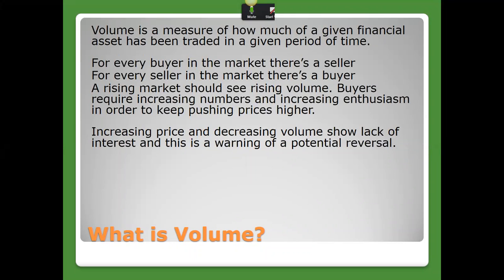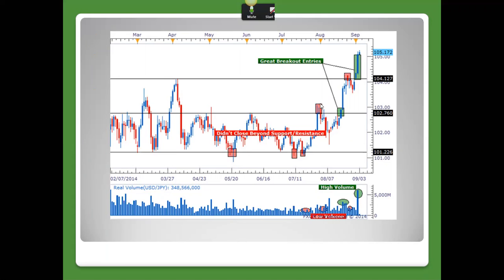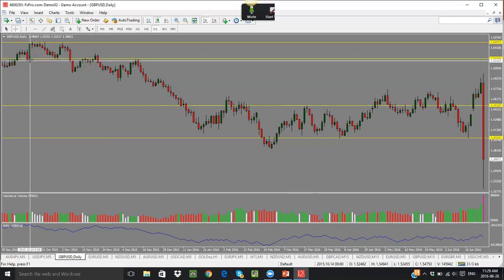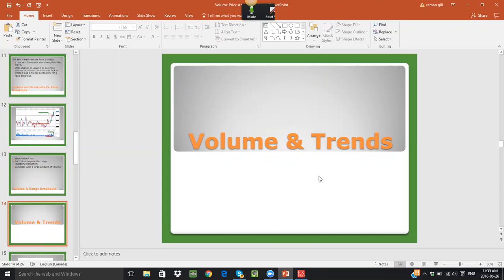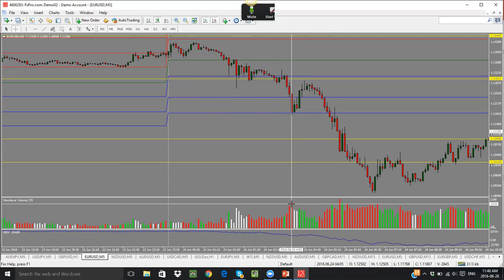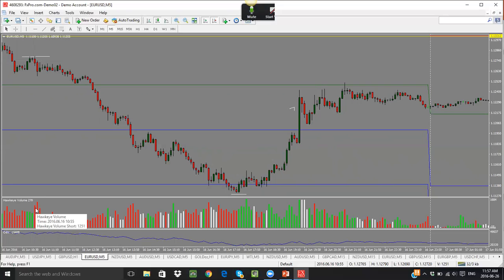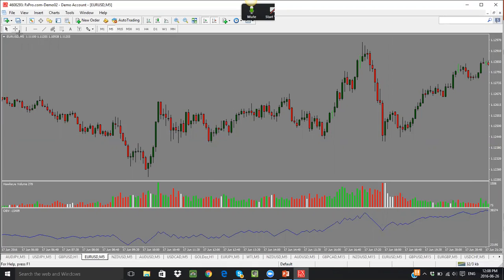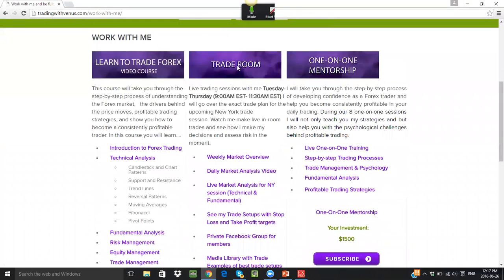Volume Price Analysis in Forex - June 26 2016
In this video, I share how to use Volume Price Analysis in Forex using  trade examples. We use tick volume with price action to pick the best time to enter the market, how to manage the trade and where to exit the trade with profit.

To learn more about the indicator, I use for volume, you can check out